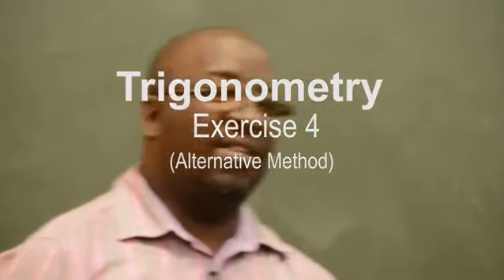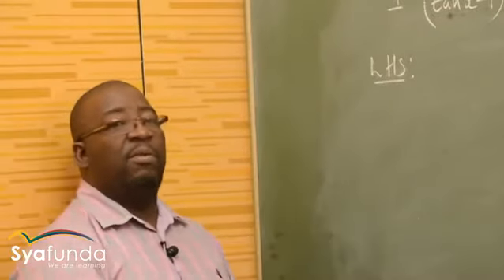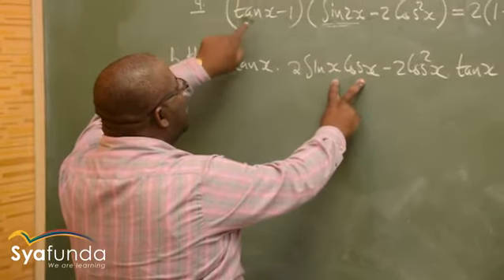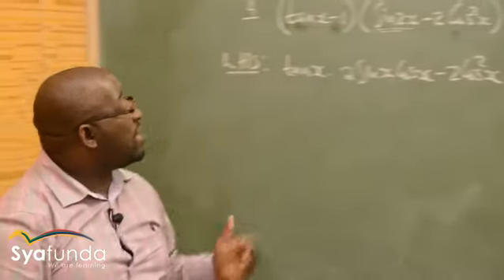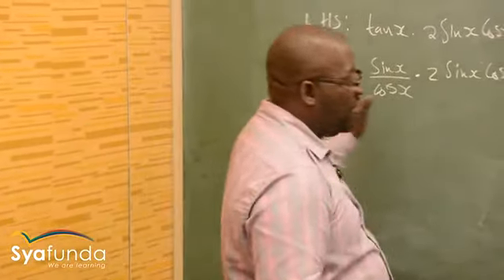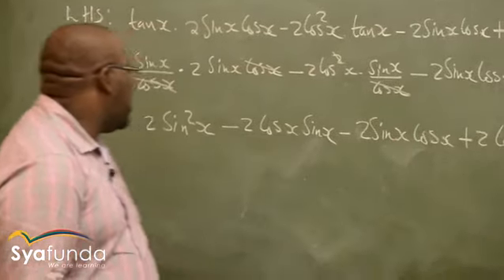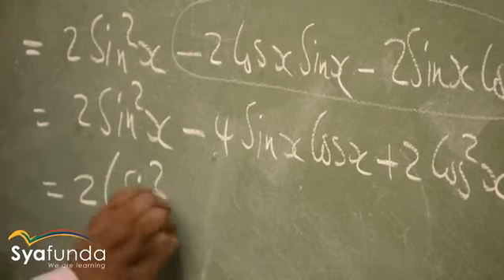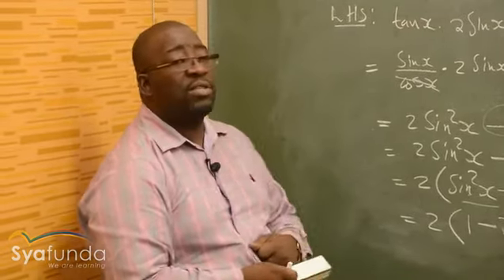Mathematics Grade 12 | Trigonometry - Alternative Method